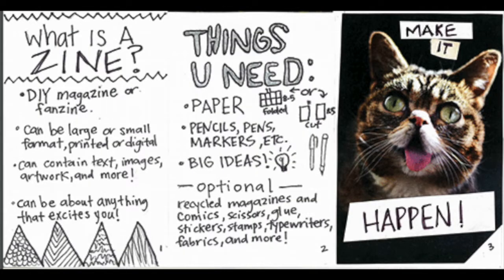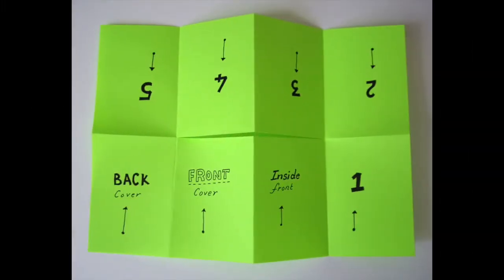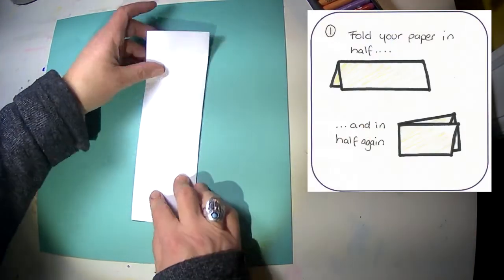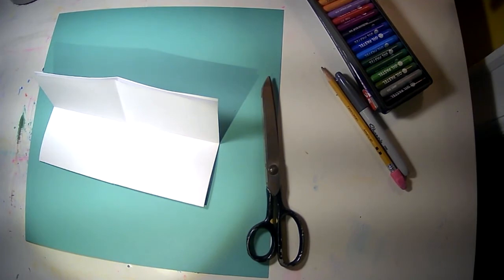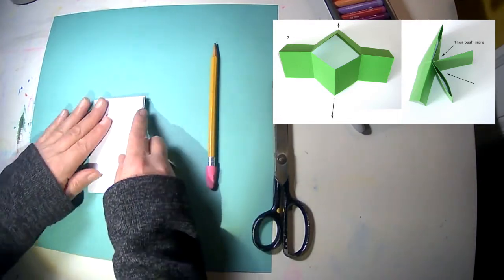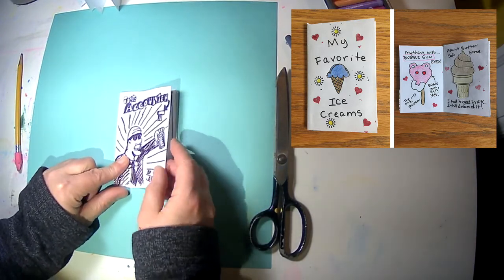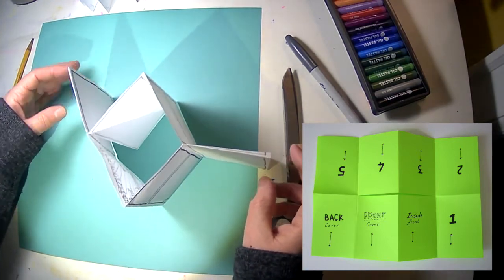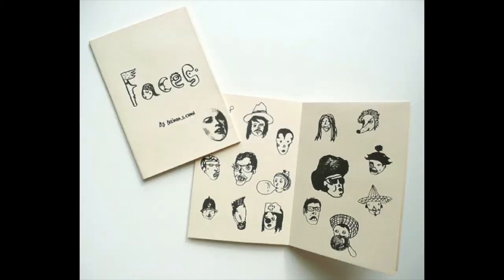Zine Lesson: Elementary students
How to make a Zine. DIY - a mini magazine you can create, print and share with other people. Elementary art lesson.